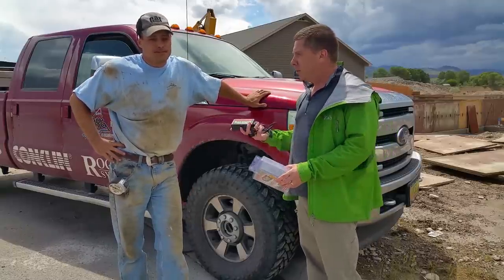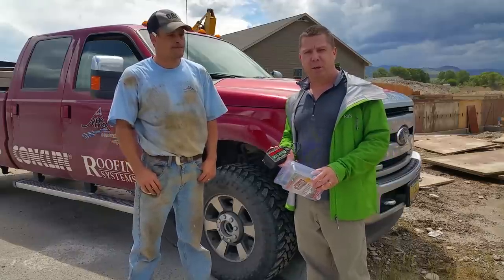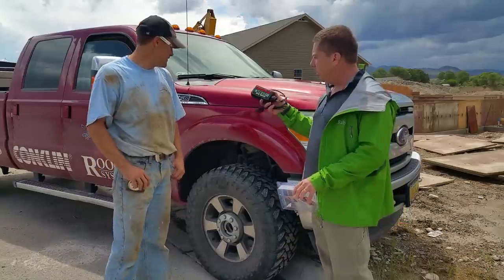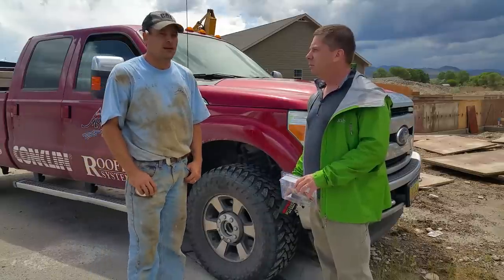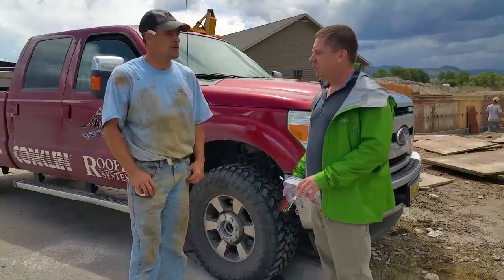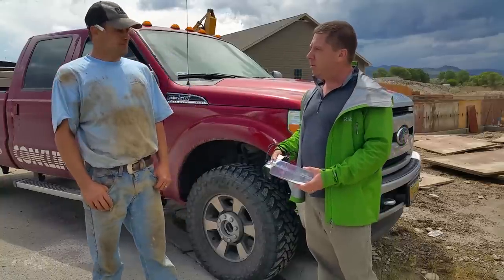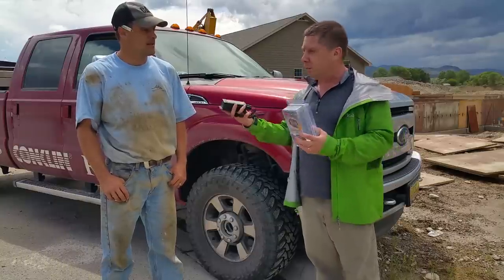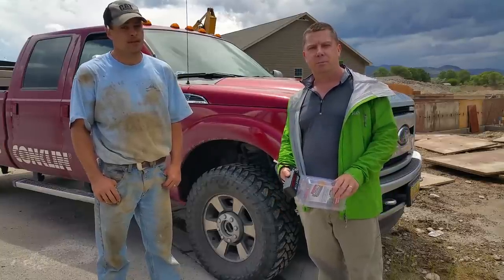Powerstroke 6.7L Fuel Mileage Testimonial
Yes its true… there truly is proven SAFE and WARRANTY FRIENDLY way to increase your diesel’s fuel economy and towing ability without the hype, hazards, and hidden costs associated with most diesel chips and delete kits.

The fact is, ten’s of thousands of hard-working diesel truck owners just like you are now experiencing incredible money saving fuel mileage gains and more towing power because they upgraded their trucks with the easy to install Diesel Power Module.